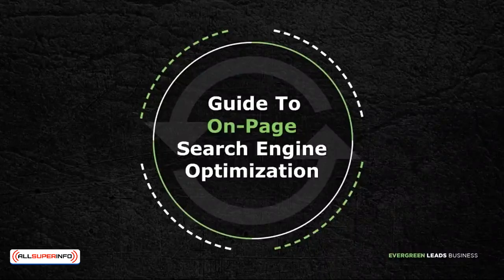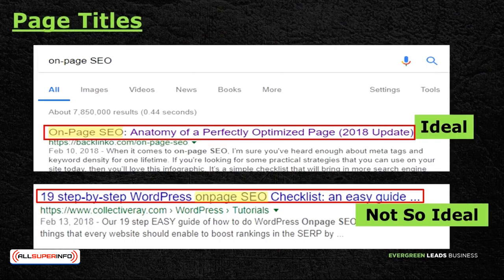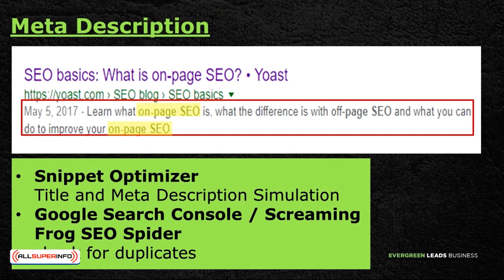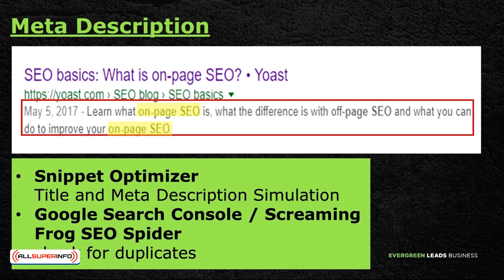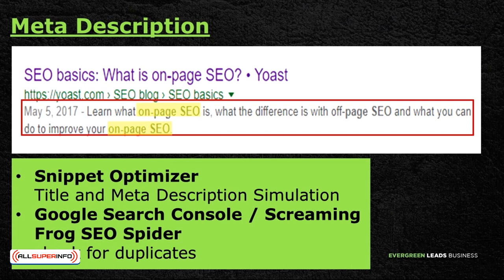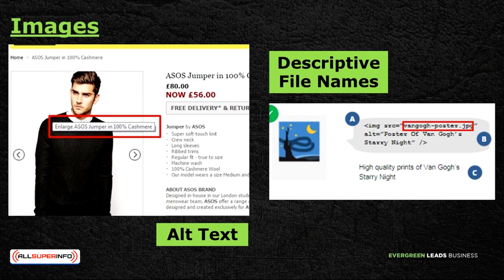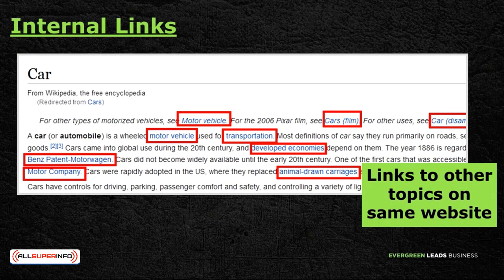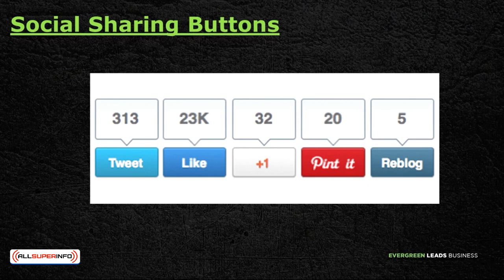12 0 Guide To On Page Search Engine Optimization